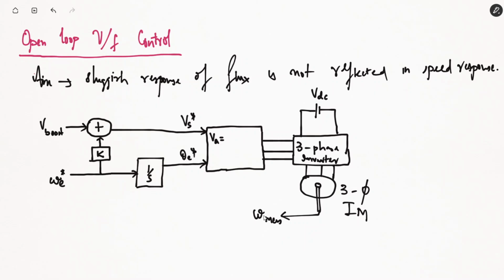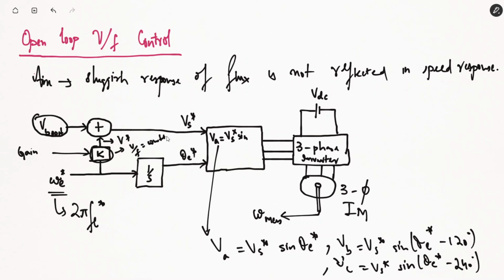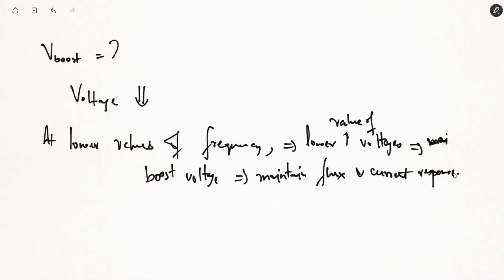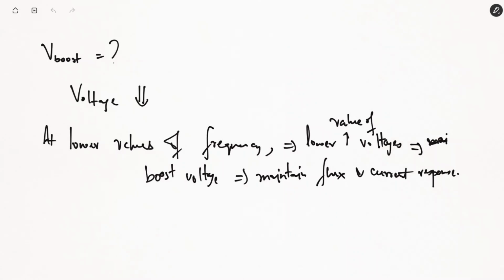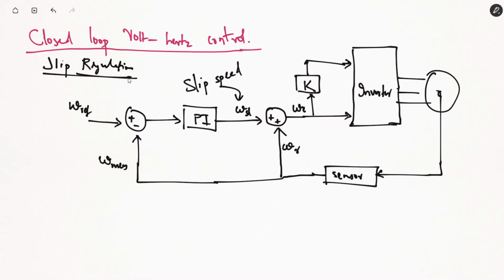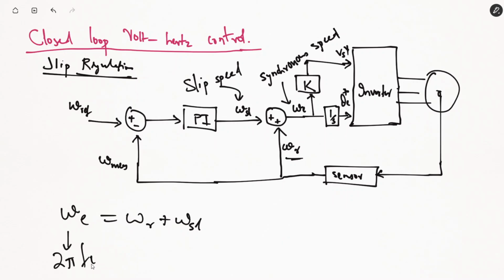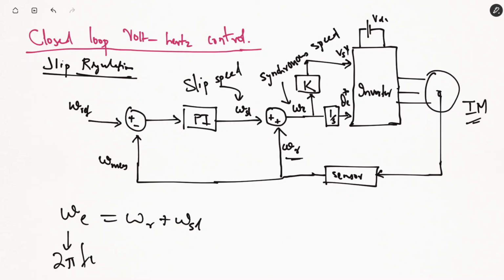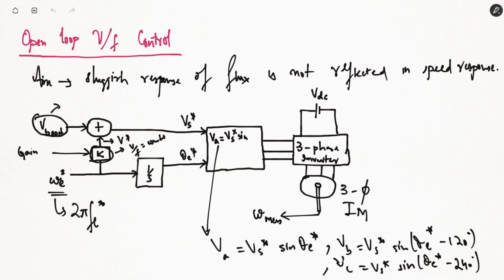ELD - 16 VVVF control of Induction Motor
Open loop and closed loop volt hertz control of Induction motor explained.
Class Recording of 8th sem ELE